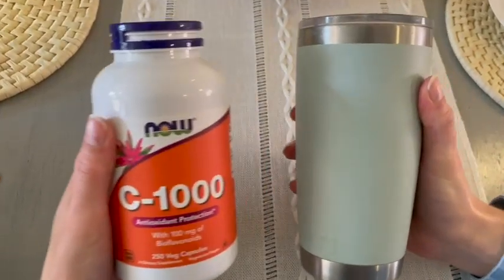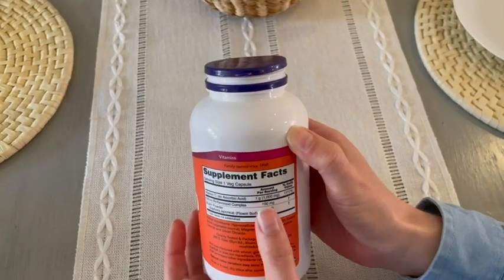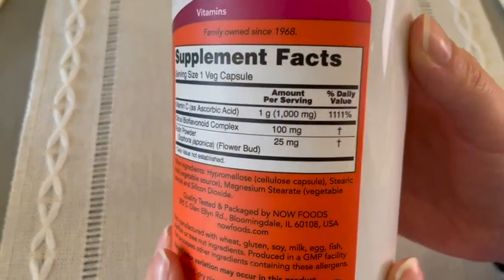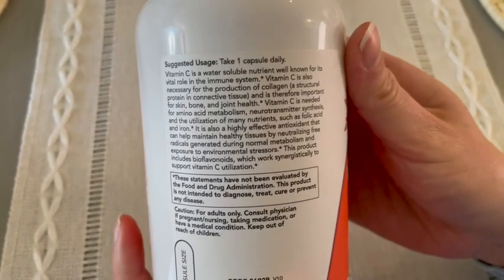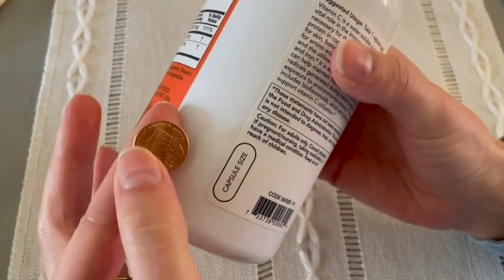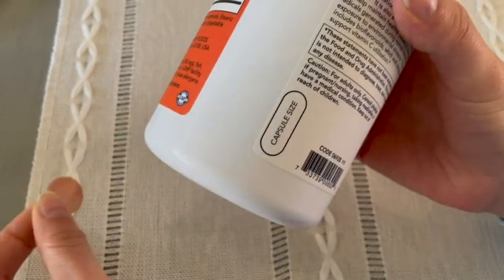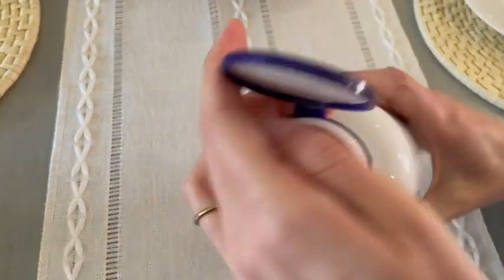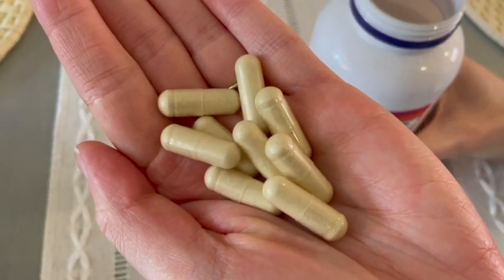NOW Supplements Vitamin C Capsules | Our Point Of View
ANTIOXIDANT PROTECTION: NOW offers you this yearly supply of vegetarian/vegan Vitamin C-1000 in a convenient easy to swallow capsule. Did you know Vitamin C is essential for the production of collagen. Vitamin C is important for skin, bone, and joint health as well as for supporting the immune system.
Product Note: Exposure to heat or sunlight may lead to melting/damage of product. Hence customers are expected to be available during the product delivery
WITH BIOFLAVONOIDS: One capsule a day packed with vitamin C gives you antioxidant protection and 100 mg of bioflavonoids to support your immune system.
CLASSIFICATIONS/CERTIFICATIONS: Non-GMO, kosher, soy free, dairy free, egg free, sugar free, nut free, low sodium, made without gluten, vegetarian/vegan
GMP Quality Assured: NPA A-rated GMP certification means that every aspect of the NOW manufacturing process has been examined, including our laboratory/testing methods (for stability, potency, and product formulation).
Packaged in the USA by a family owned and operated company since 1968.
During the summer months products may arrive warm but Amazon stores and ships products in accordance with manufacturers' recommendations, when provided.